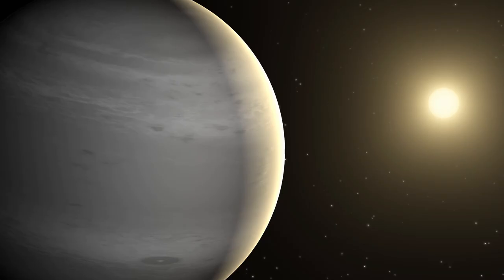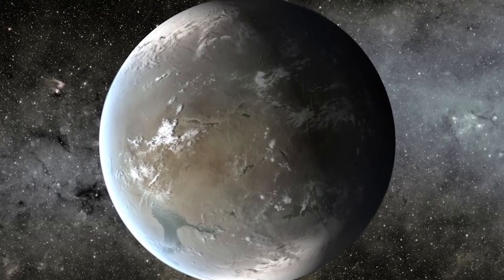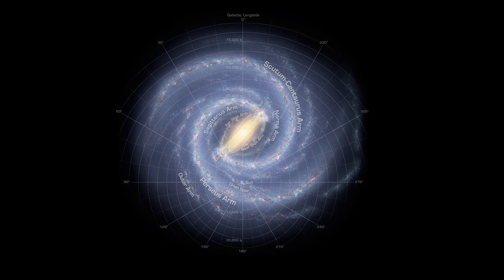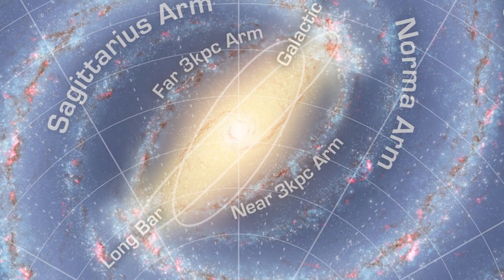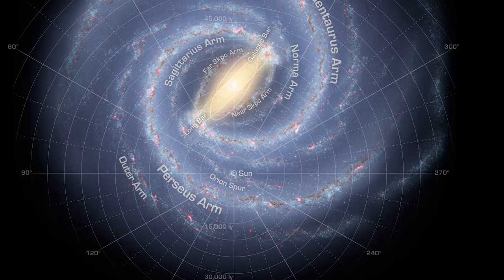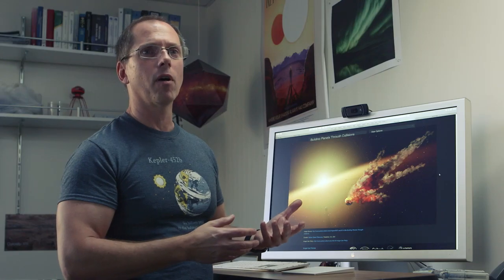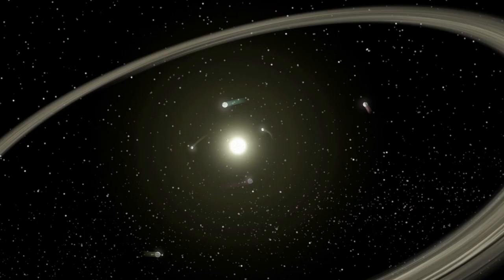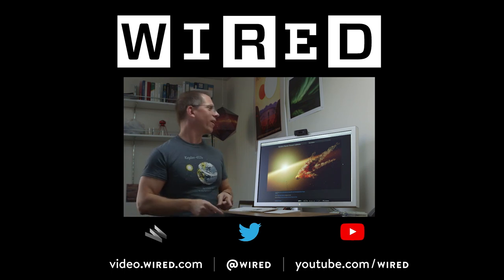The NASA Illustrator Who Hides Sci-Fi Easter Eggs in Official Images of Space | WIRED Lab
Visualization specialist at NASA’s Jet Propulsion Laboratory, Robert Hurt, tells us how he balances scientific accuracy and creativity when creating stunning pieces of art that double as realistic depictions of space.